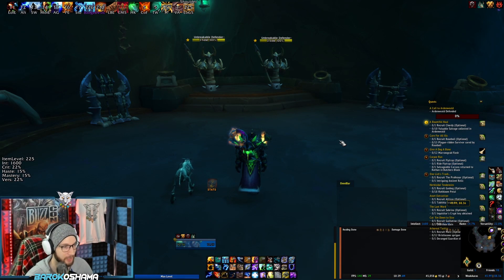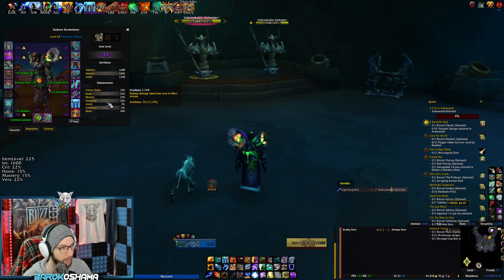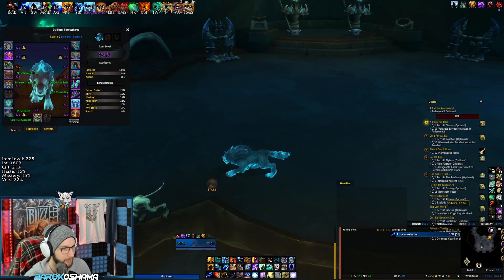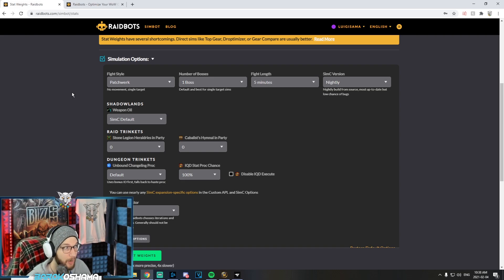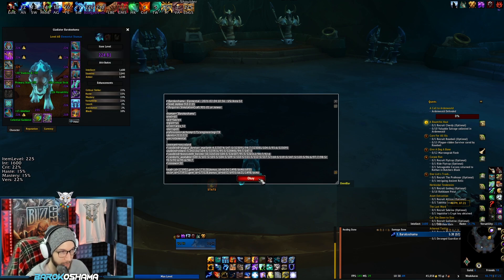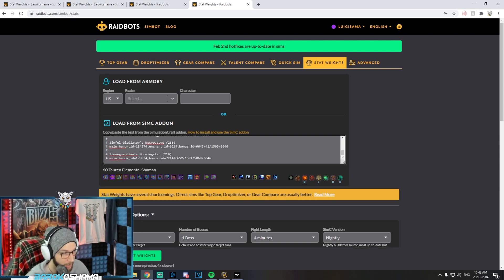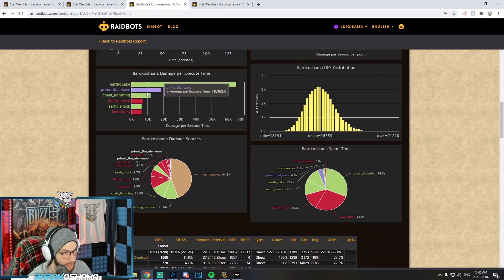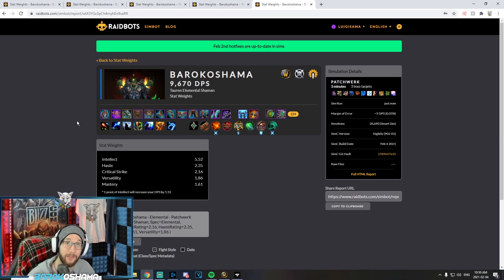🤓 HOW TO SIM YOUR 💪 CHARACTER FOR MYTHIC PLUS KEYS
00:00 intro
00:33 Secondary Stats & How do they affect your abilities
06:41 How to simulate
17:53 Why i go Versa & Crit
18:40 Outro speech